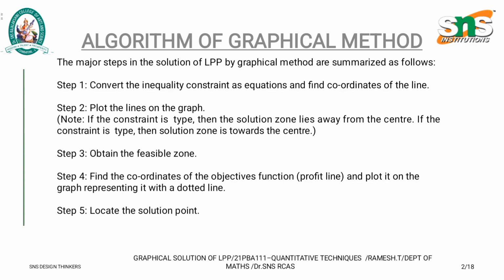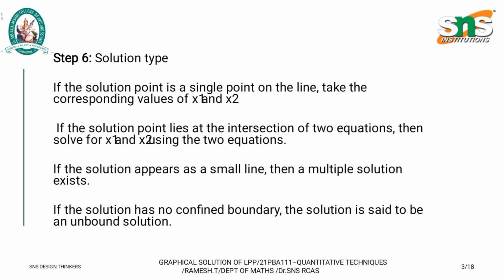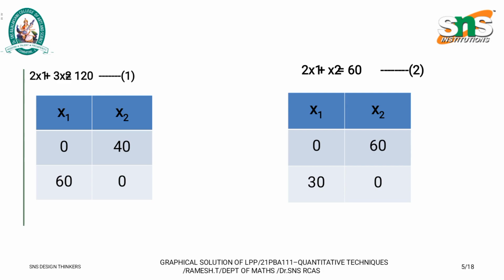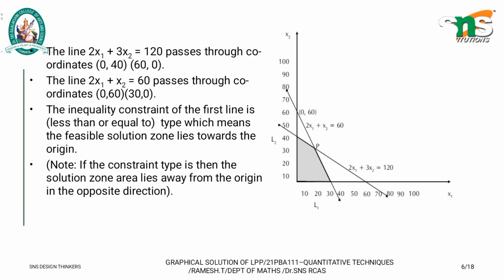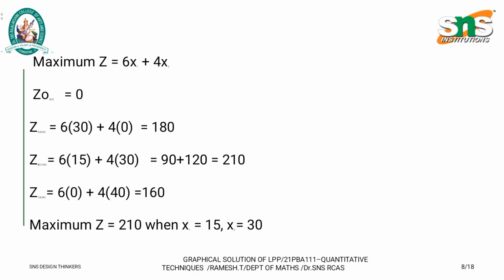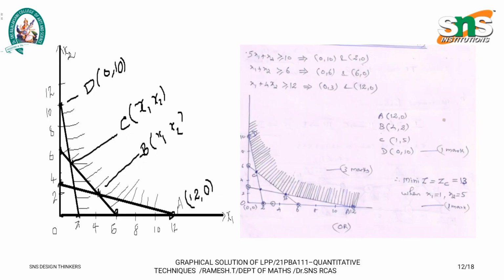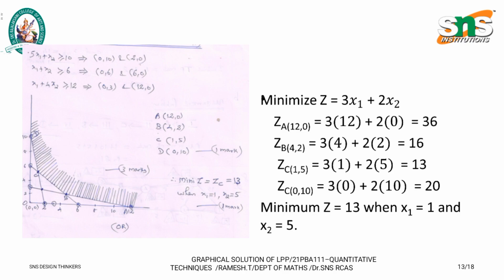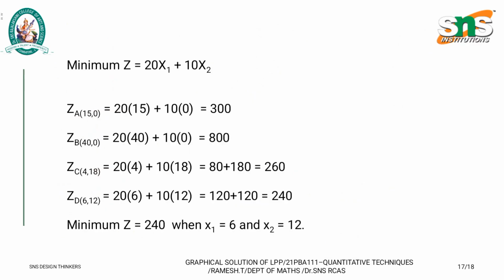Graphical Solutions of LPP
In this video, discuss  to solve  given LPP by graphical method.